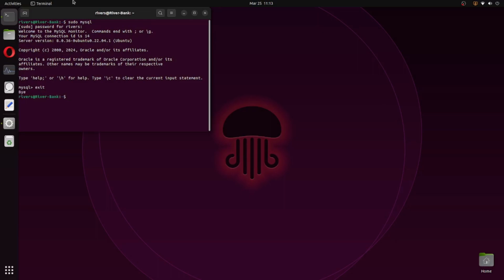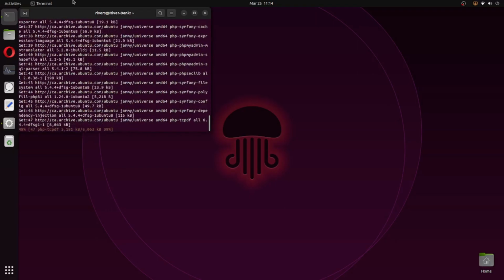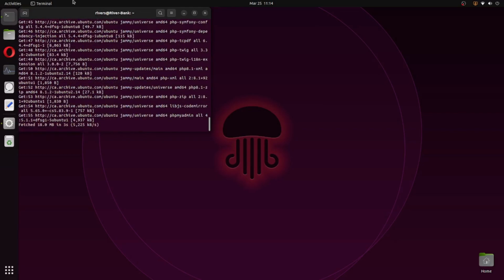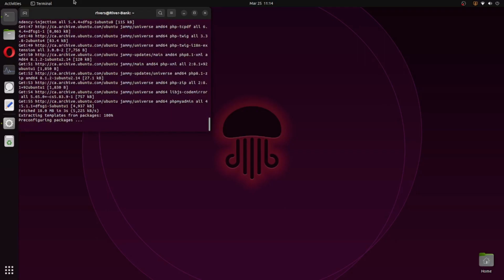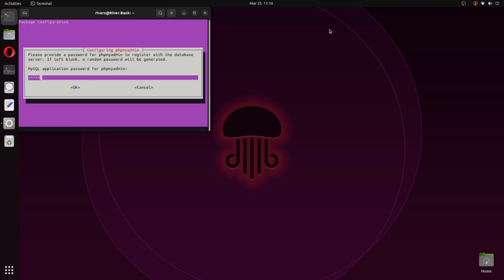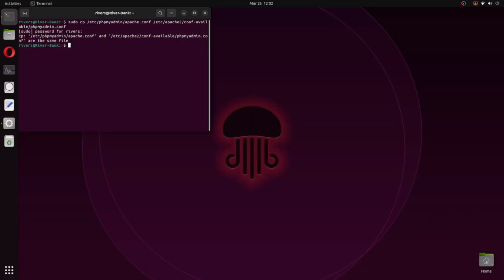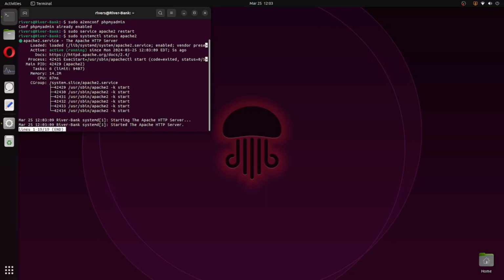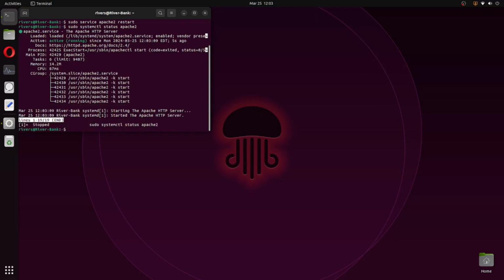PHPMyAdmin Setup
This video covers the reaminig PMA setup we started in the previous videos.